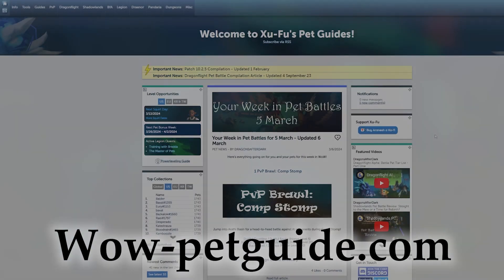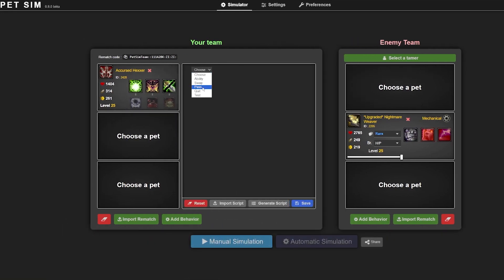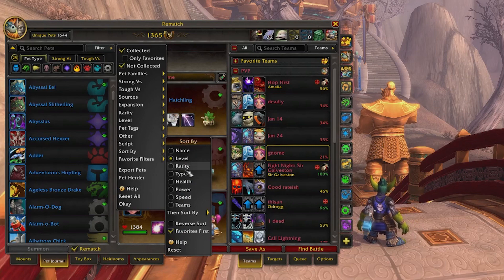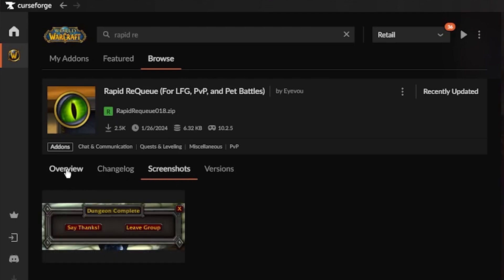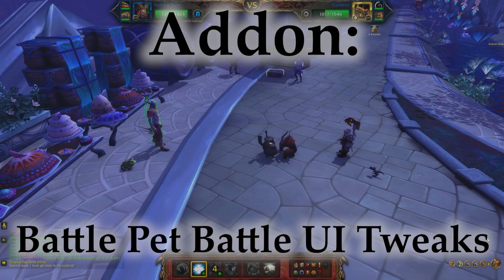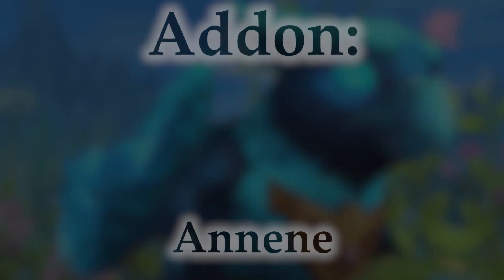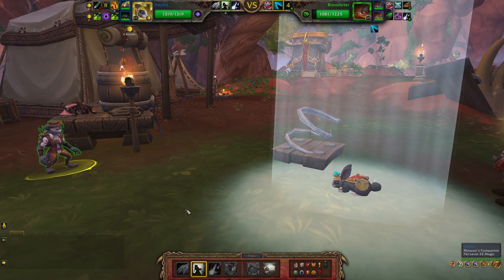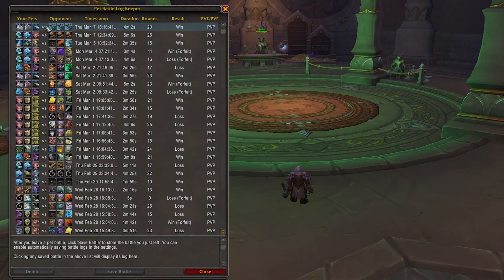Battle Pet Addons - Addons For PVP - World of Warcraft!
Addons for Battle Pets in World of Warcraft
Addons Featured in this video are Helpful for PvP with your BATTLE pets!
Wesites:
0:31 Wow-petguide.com

0:54 Warcraftpets.com

1:13 Wow-petsim.com

Addons:
1:57

2:31

2:50

3:38

3:53

4:18

4:47

5:22 Derangement's Pet Battle Cooldowns

6:03 Pet Battle Log Keeper

MACRO For Queing into a Pet Battle PVP:
/script C_PetBattles.StartPVPMatchmaking();